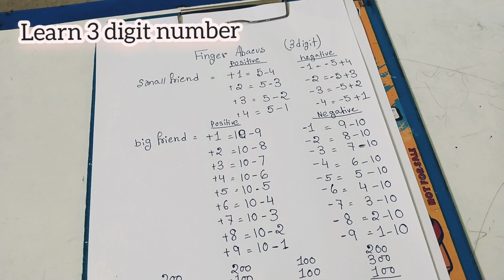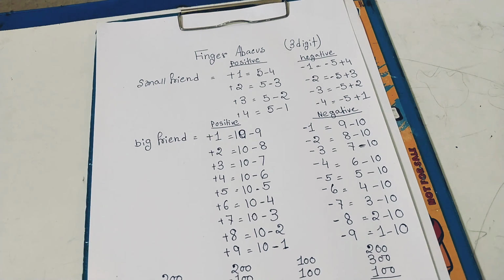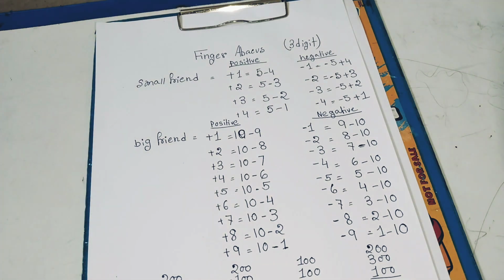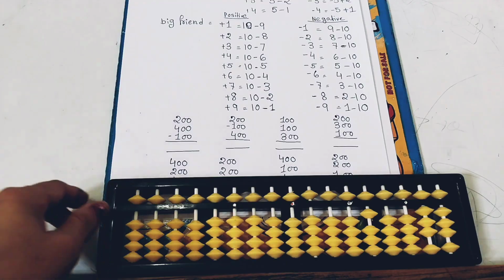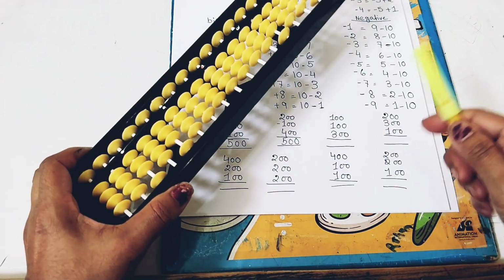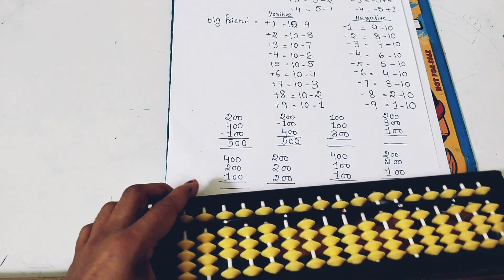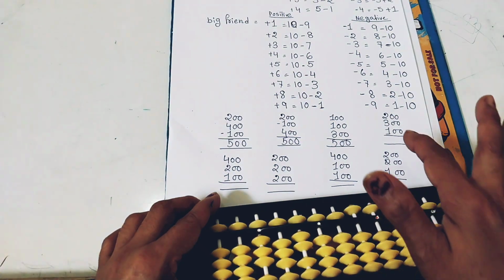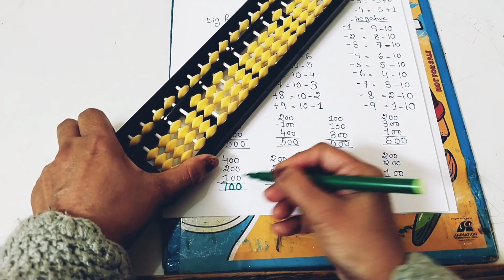3 digit number abacus with examplesll abacus llonline abacus tutoriall#abacus